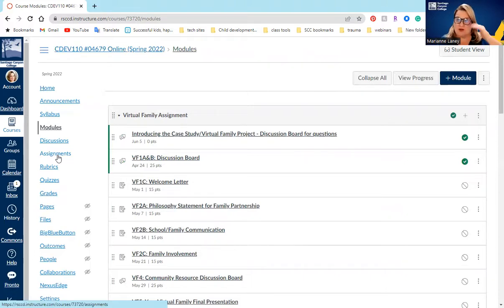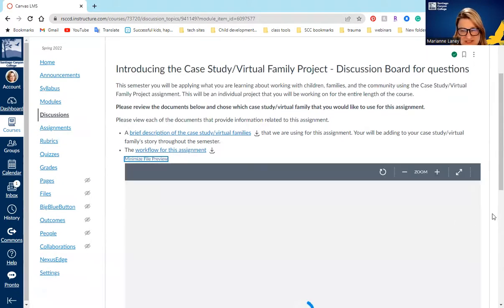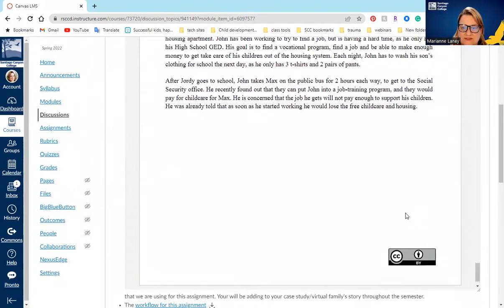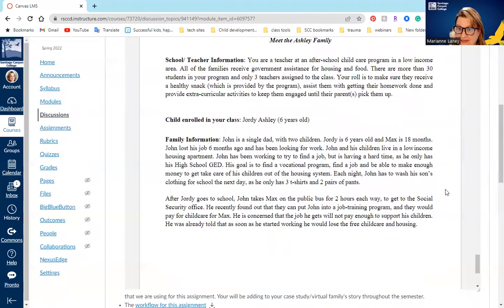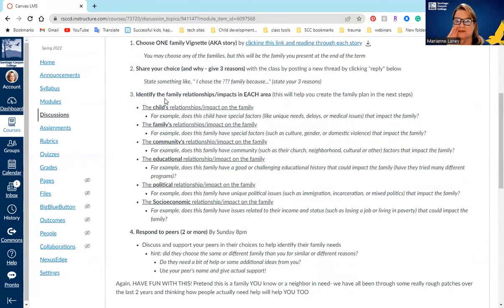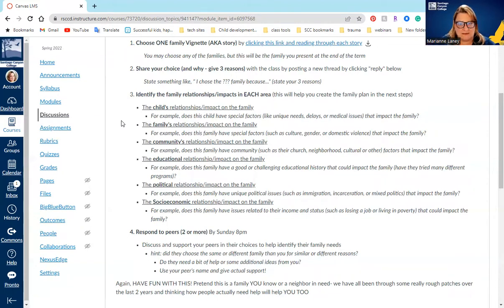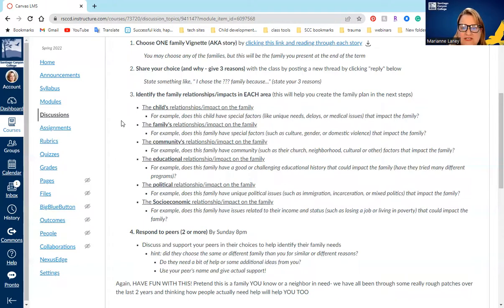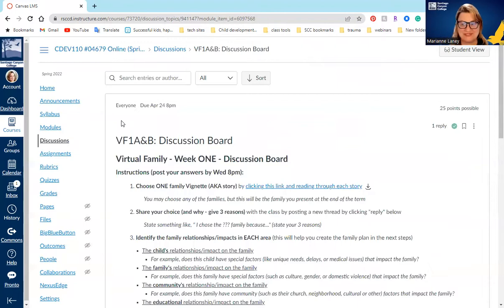Introducing the Case Study/Virtual Family Project & VF1A&B